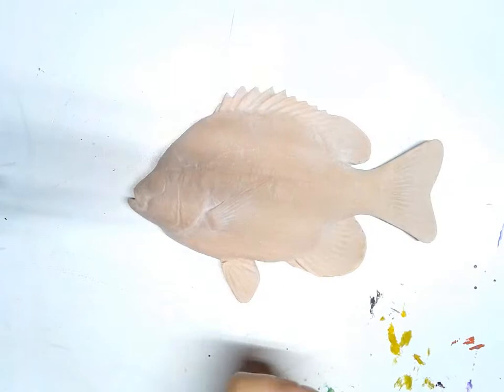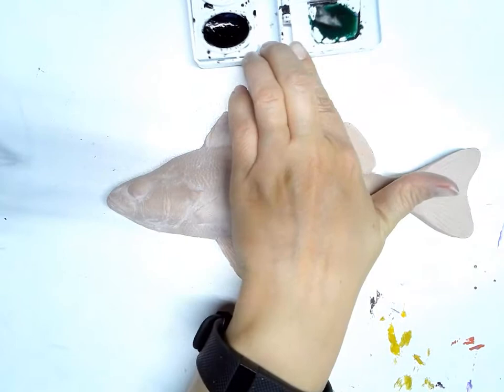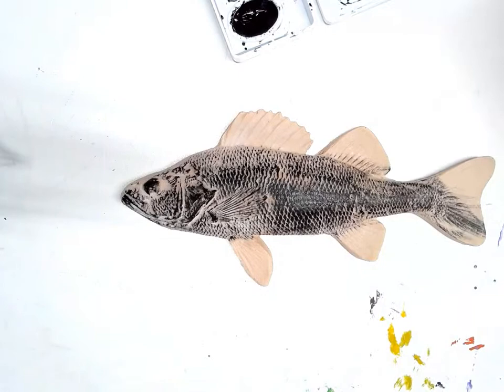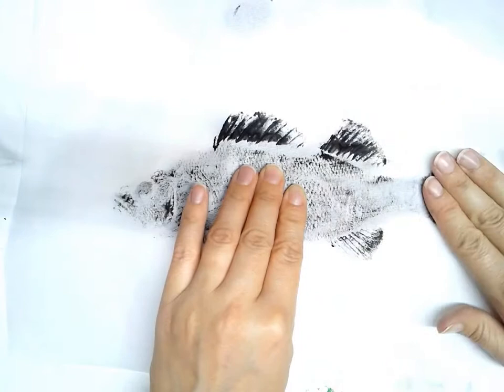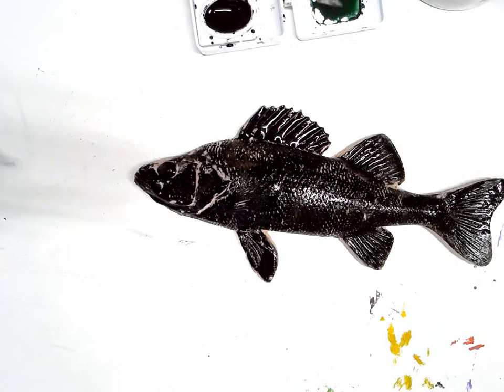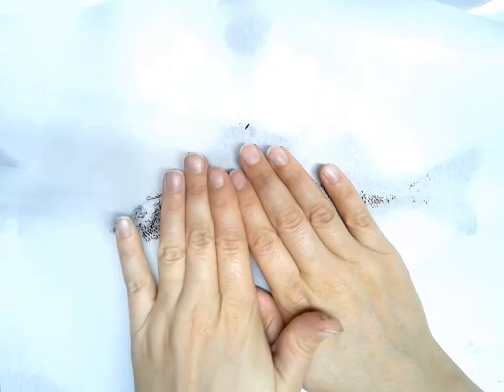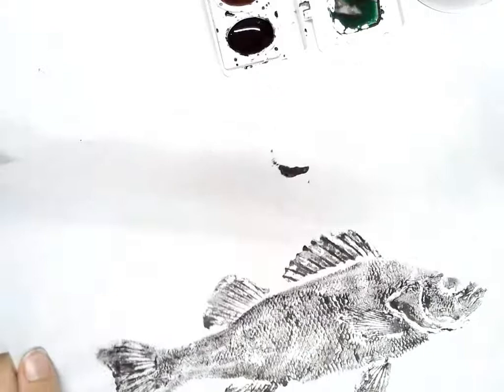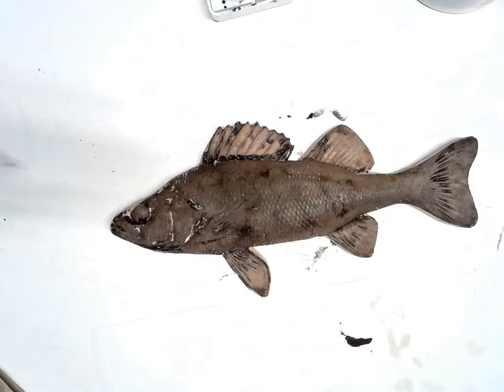How to Make a Gyotaku Inspired Print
This video demonstrates how to create a (Gyotaku) fish print.  It uses a rubber fish instead of a real one and watercolor paint instead of ink in order to make if easy for children to make in class.